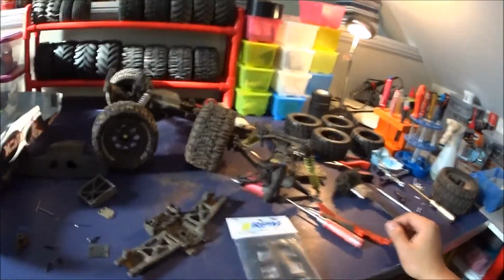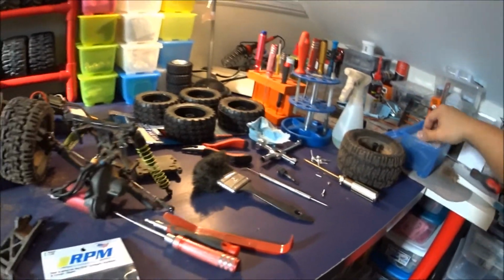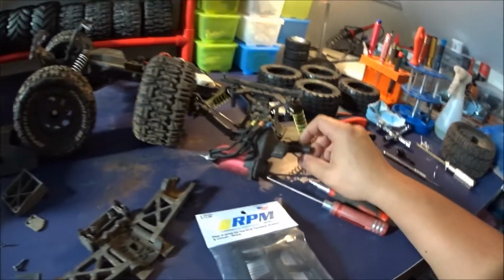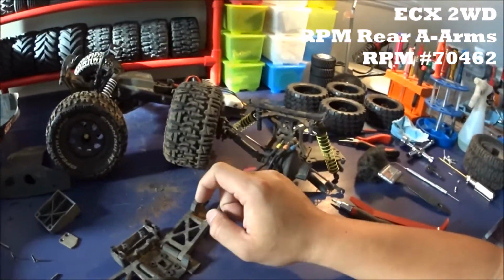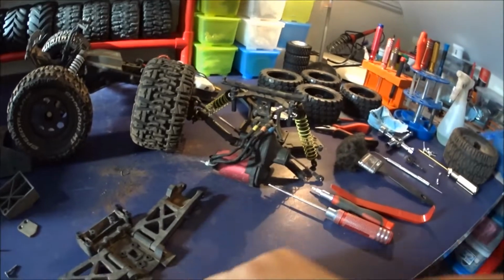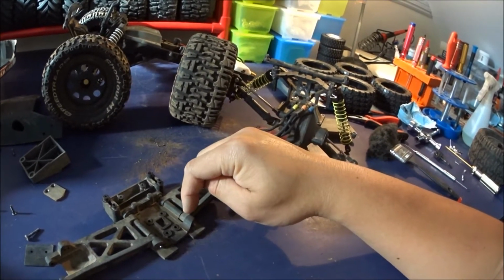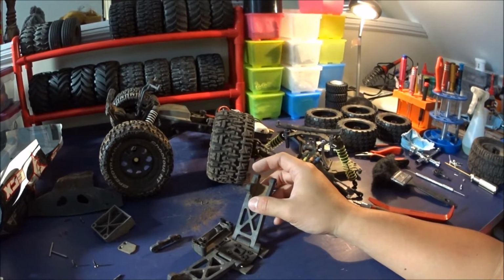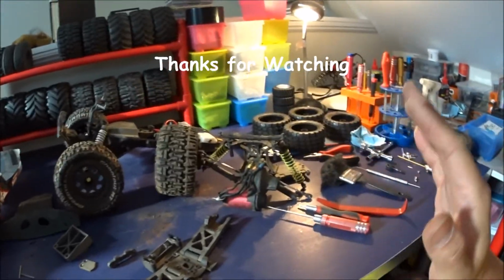1/10 Ruckus 2WD Brushless Driveshaft Broken and RPM Rear A-Arms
Was going to replace the broken half shaft but realized I ran out of spares.  Dove into replacing the rear A-Arms that I procrastinated on previously.

It was quite a pain since I pretty much had to tear down the entire rear end of the truck but at the end it was worth it.  I would recommend these RPM rear A-Arms so rocks don't get trapped on the arms and shave off your driveshafts anymore.